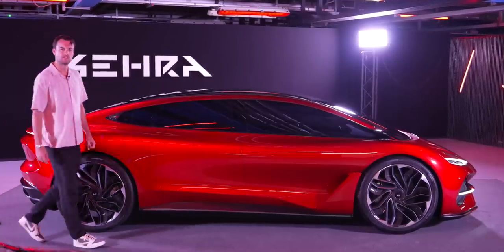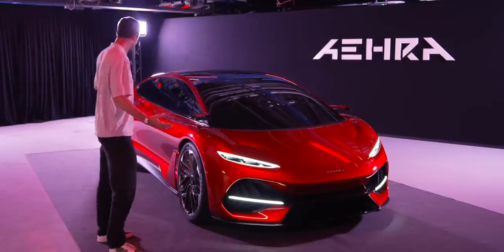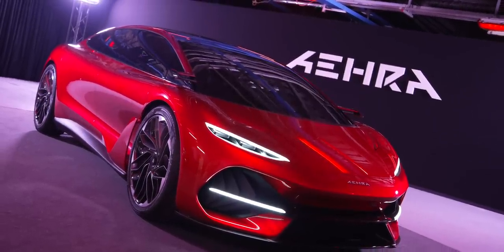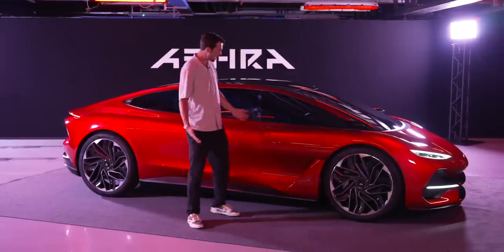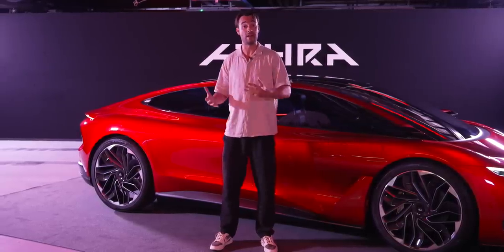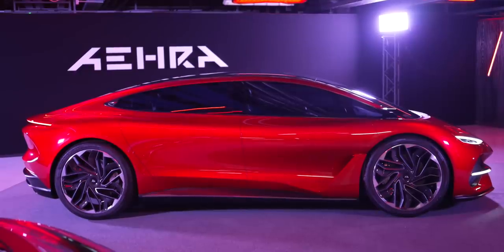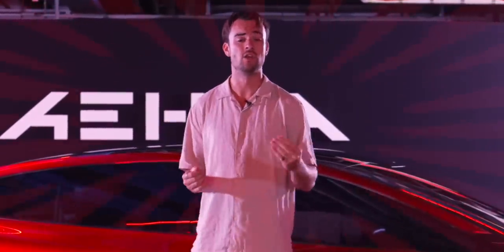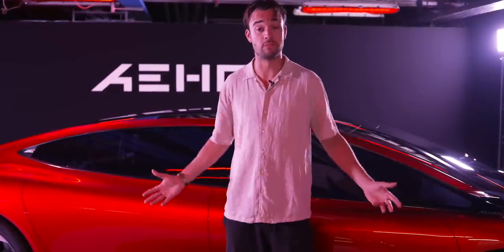This Is Italy's Answer To The Model S Plaid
Jack takes a first look at the latest "bonkers" creation from Italian marque, Aehra. With a snub-nosed, cabin-forward design and a bespoke battery pack built into - instead of onto - its structure, could this be the first electric performance car that fully exploits its bespoke EV architecture, to show what fast EVs are capable of when not designed using the IOCE stencils of the ICE days?

00:00 Intro
02:07 Design Details
05:54 OMG Doors!
06:56 Technical details
08:00 Battery specifics
09:14 How much?!
09:55 Jack fangirling

For Clean Energy and Home Tech take a look at the @EverythingElectricShow